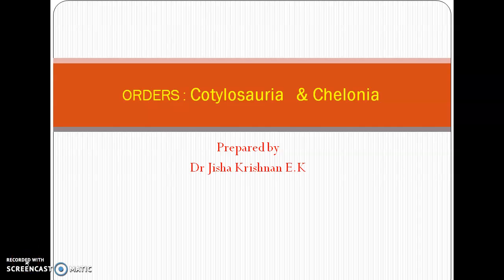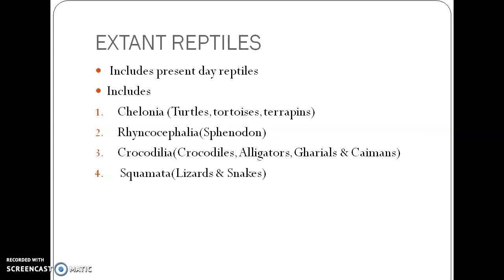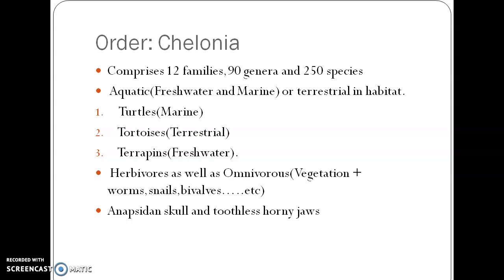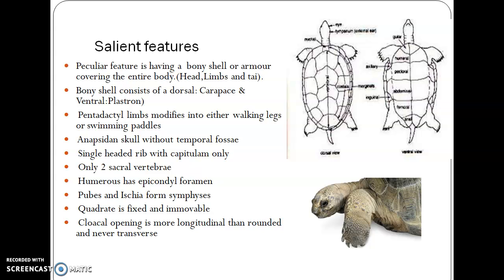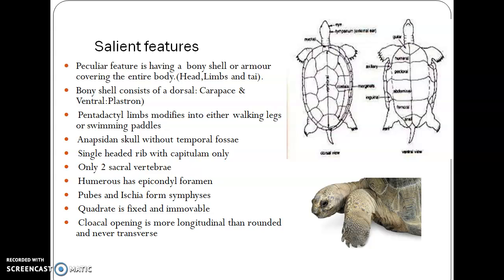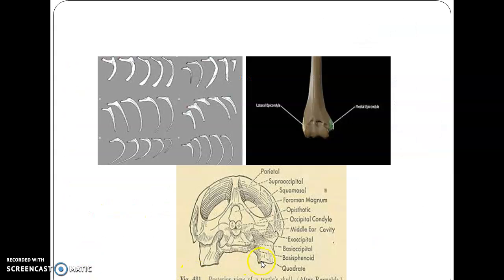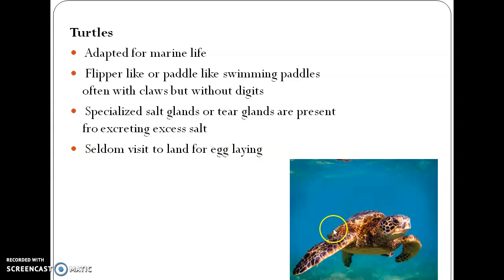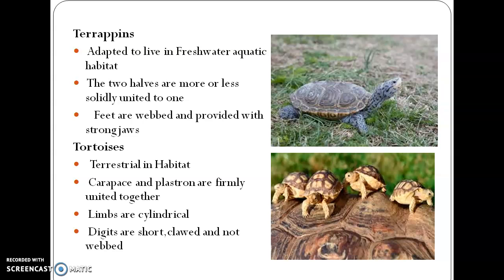Order Cotylosauria & Chelonia